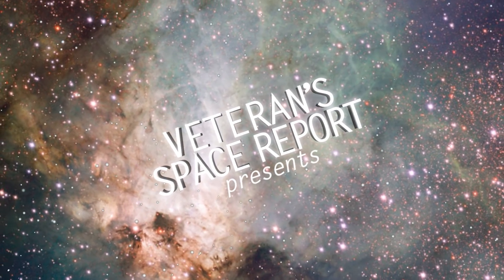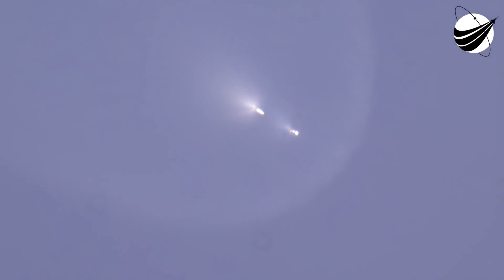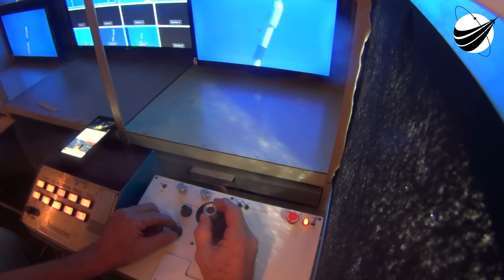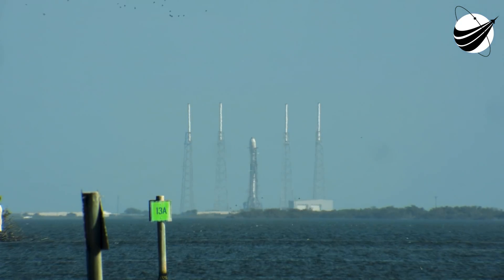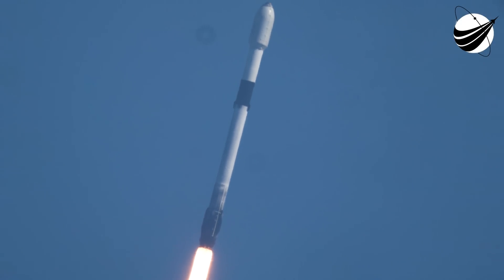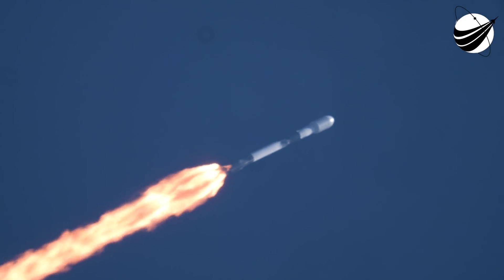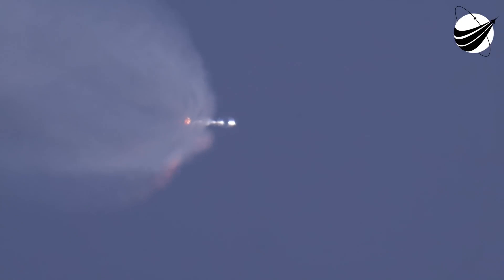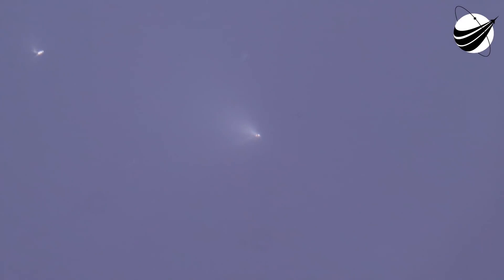SpaceX - Starlink 4-8 - Awesome Track 02-21-2022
A rare FL clear day. Ed got some great shots on the way up. The sun was shining into our lenses while following the second stage over the Bahamas. We met lots of folks from around the world who had never seen a launch. COVD is definitely over and the tourists are back. We are a US disabled veteran run, non-profit video production company whose mission is to bring other disabled US Veterans to witness a launch, experience US Space History and become part of our report. Our nonprofit 501(c)(3) is 100% tax deductible, just go to our webpage and find our Donate button. You can help change the life of a US Veteran.